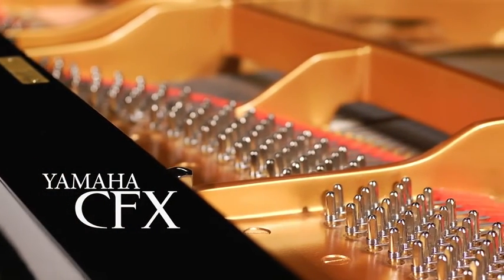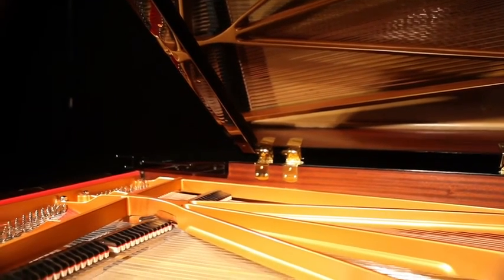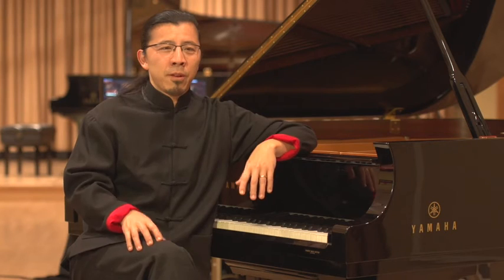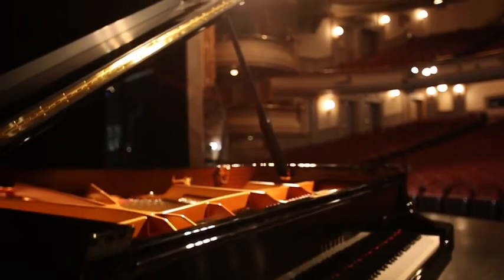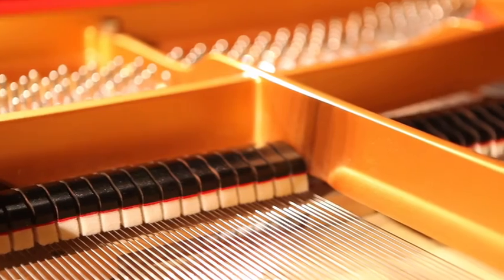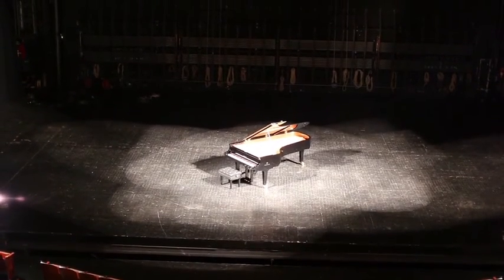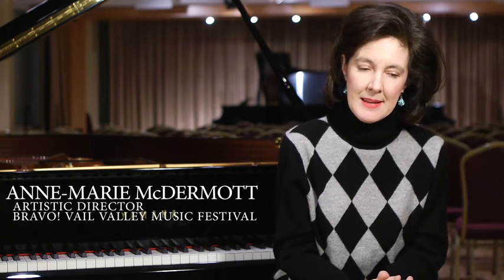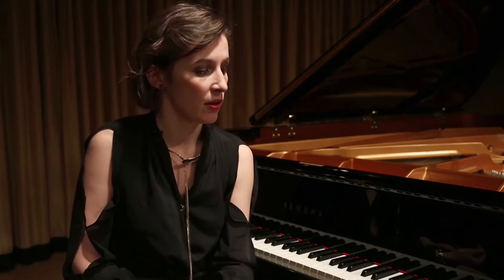Yamaha CFX testimonial Classical